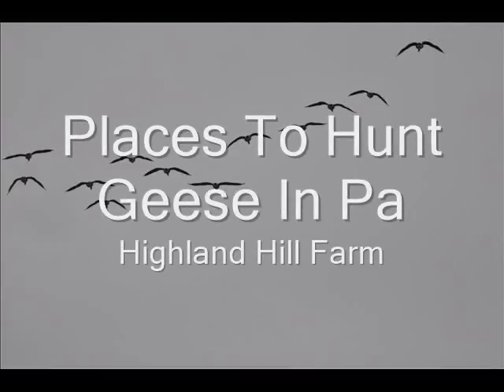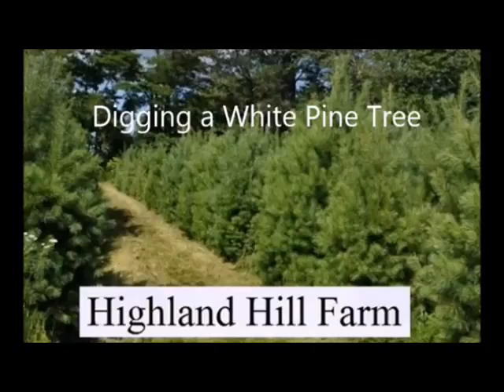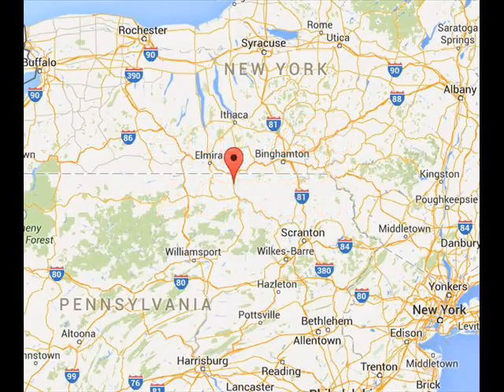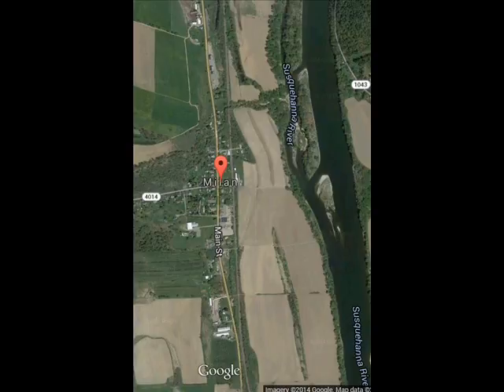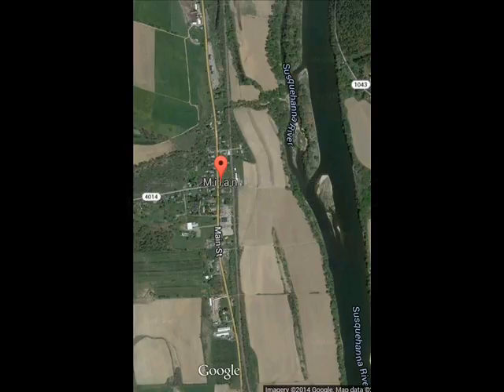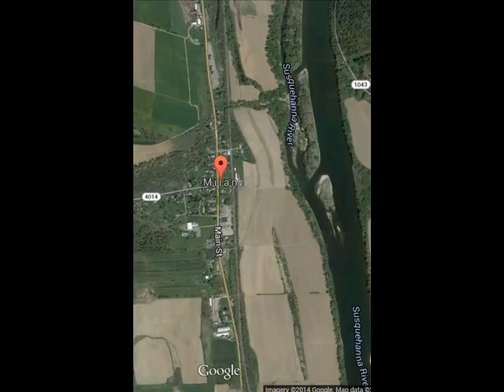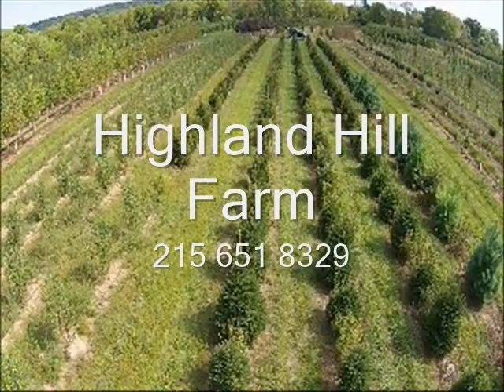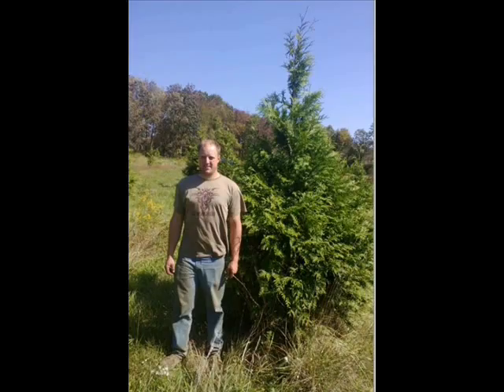Hunt for Geeese Along Riverflats in Pa